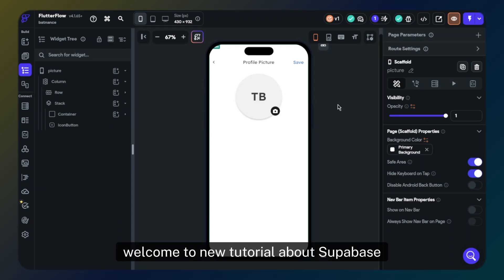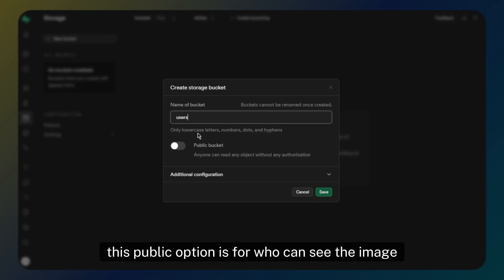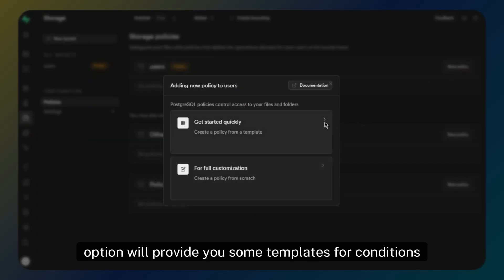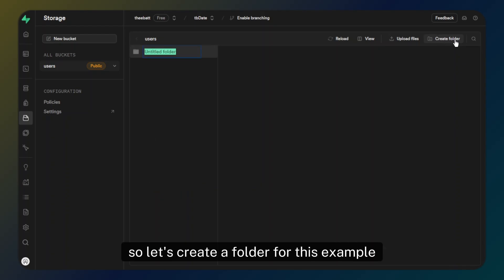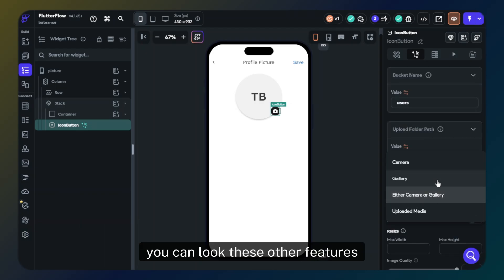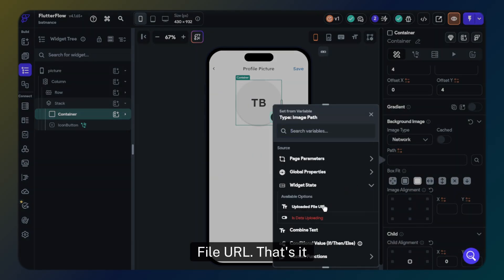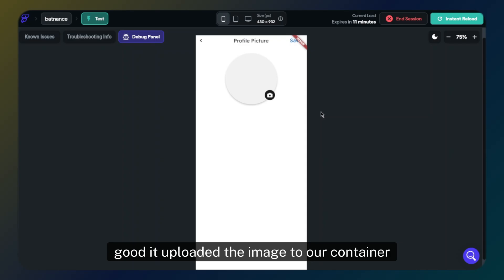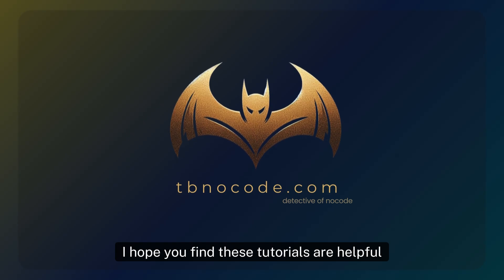How to Upload a Photo/Video to @Supabase in @FlutterFlow App Project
I explained how you can set a uploading photo/video config in your apps with Supabase. We will collect photos in Supabase. Making this system is so easy in flutterflow. I will be glad to help you.